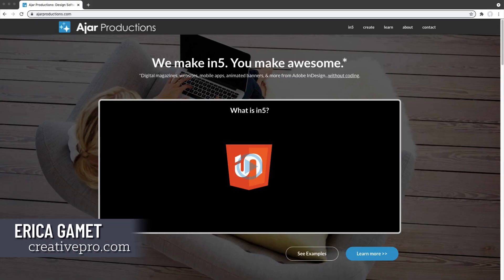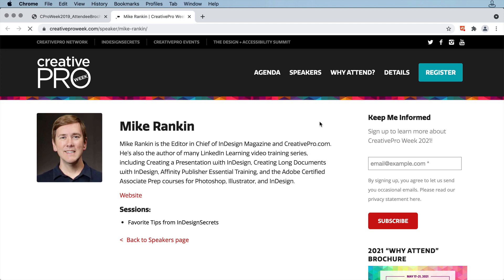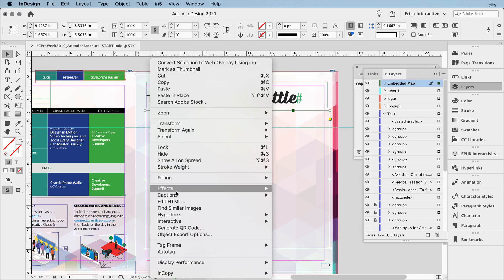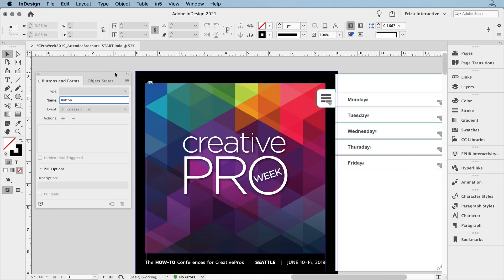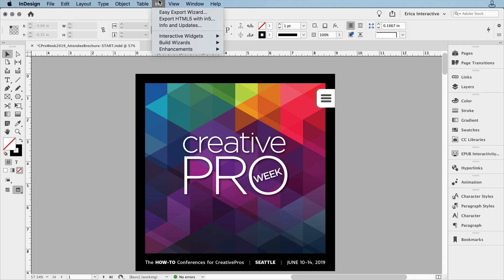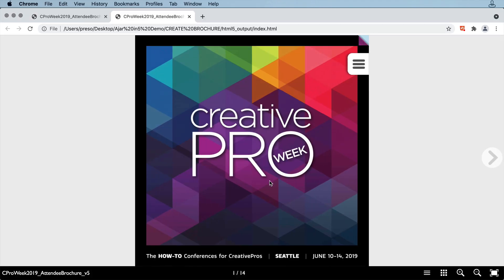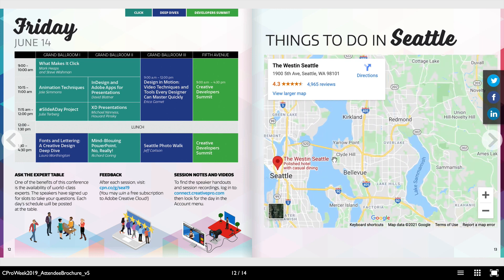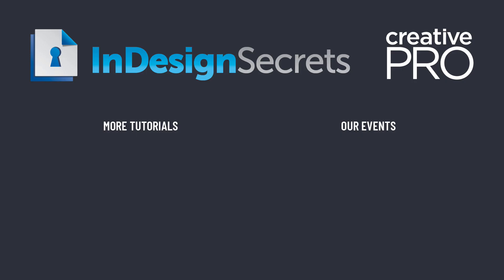Export to HTML from InDesign Using in5 - CreativePro Partner Spotlight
In this CreativePro partner video, Erica Gamet takes a look at in5 from Ajar Productions. This InDesign add-on makes it easy to export a file with interactive elements to HTML to be viewed in a browser—either locally or online —without any coding.